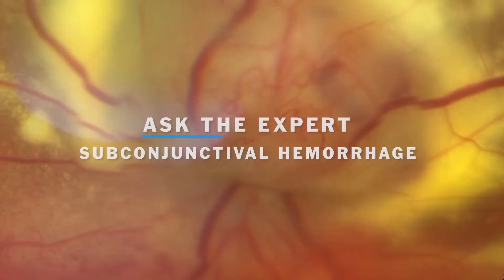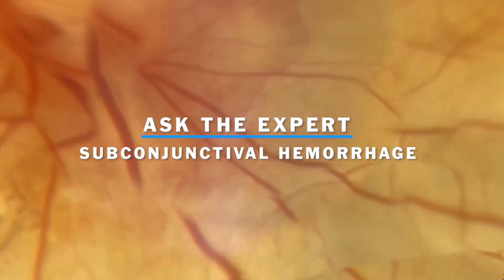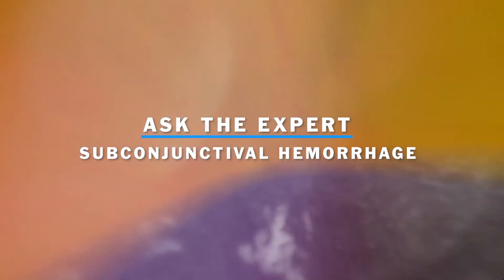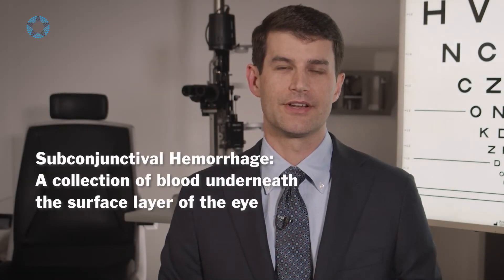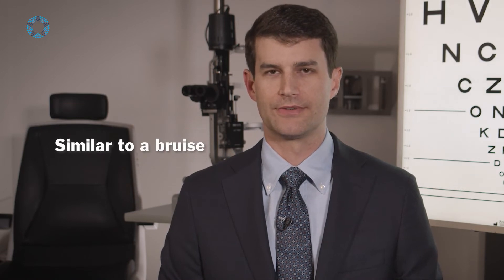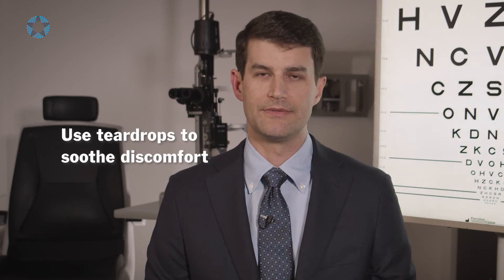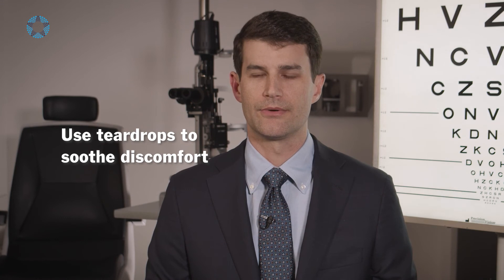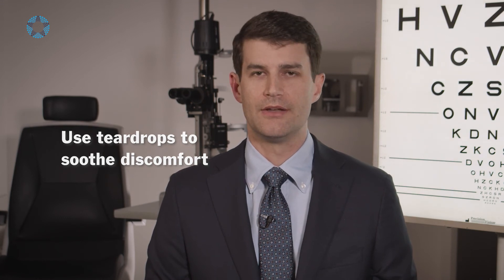Ask the Expert Subconjunctival Hemorrhage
A subconjunctival hemorrhage is a benign condition that can occur after surgery, an eye injection, or spontaneously. Dr. William Pearce, MD, explains how you can treat a subconjunctival hemorrhage without seeing your physician.